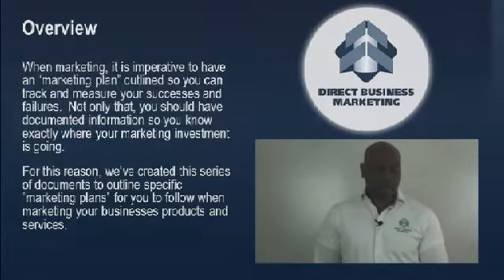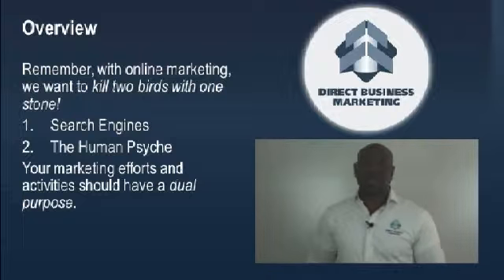Marketing Plan with a $0 Budget - Part 1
How to generate short sale leads with a $0 budget.  Part 1.